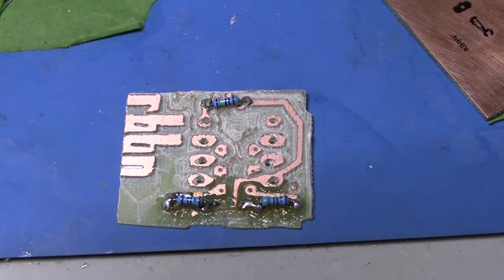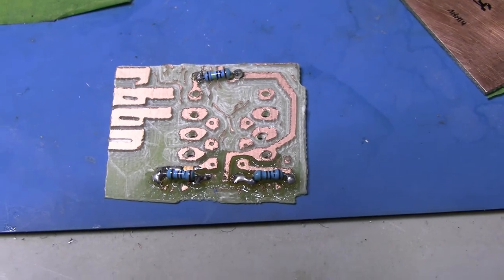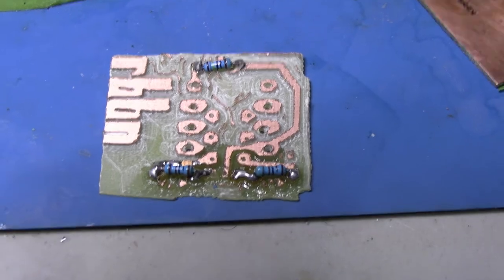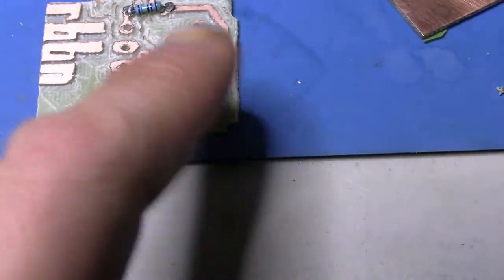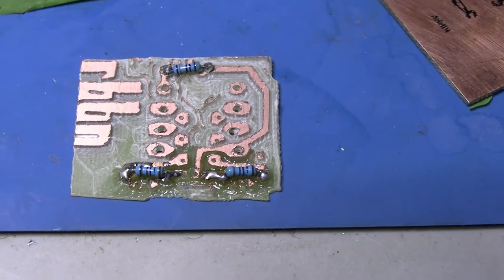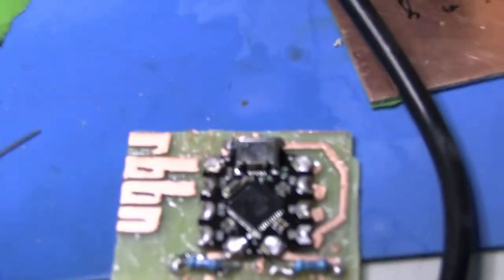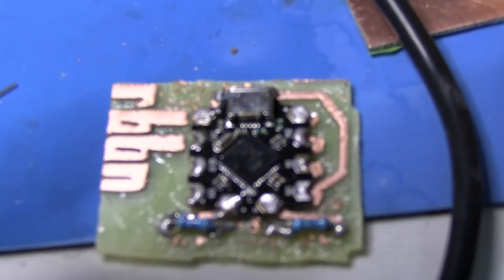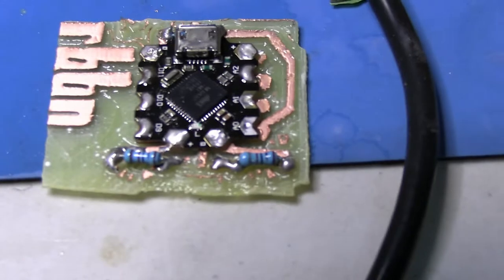Deckard's Dream Ribbon Project - Final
Here it is, installed in an Ensoniq EPS.  Schematic and source code is available here: